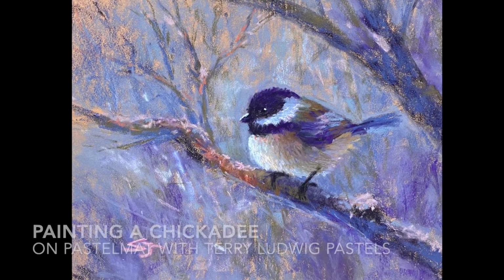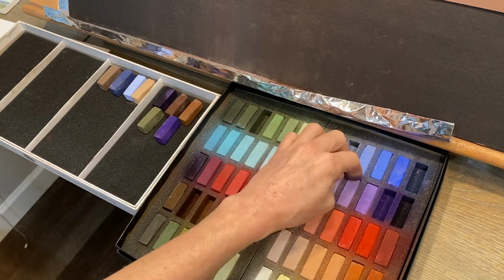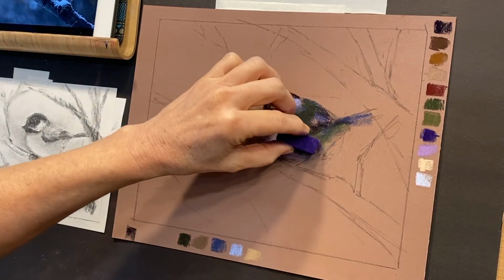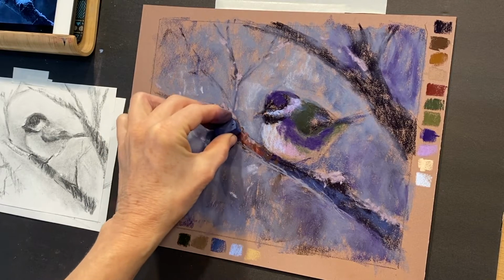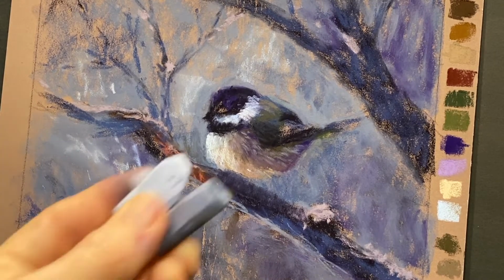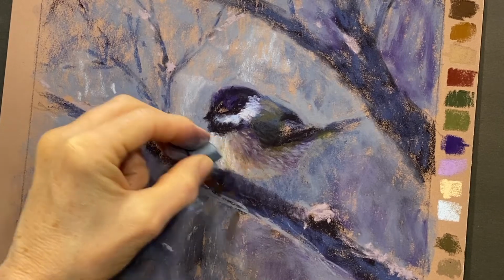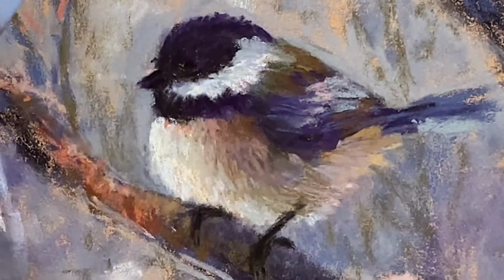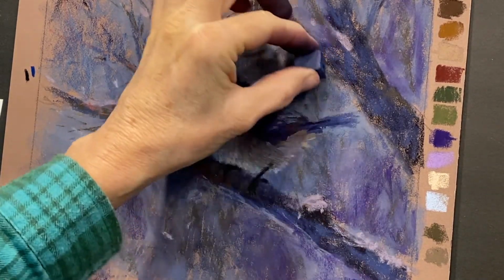Patreon Version / Paint a Chickadee on Pastel Mat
Patreon Version with Extended Content

Join me in this lesson where I use PastelMat paper for the first time! Also, I am using the Terry Ludwig, Maggie Price Basic Set for the majority of the painting. This is full of education and it was a fun painting to do. I hope it inspires some of my patrons to do some bird paintings and perhaps even recreate this painting from the demo.

Have fun artists and Happy Painting!

Children's Book by Susan Jenkins: "The Mountain Queen"